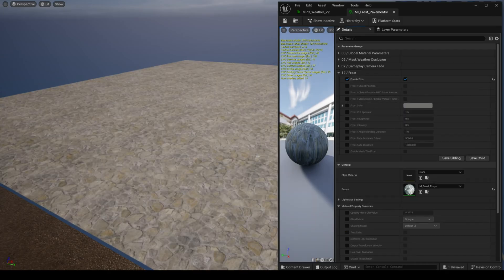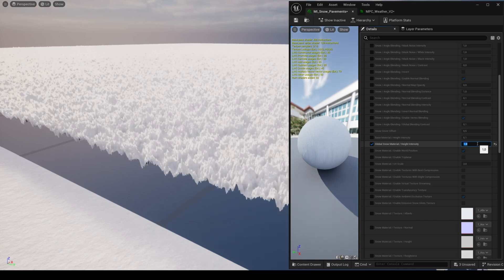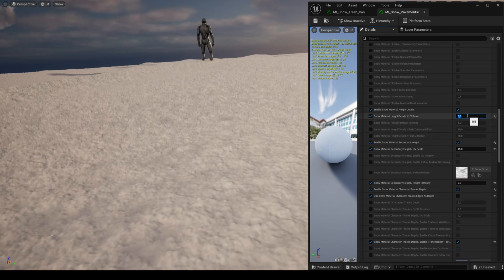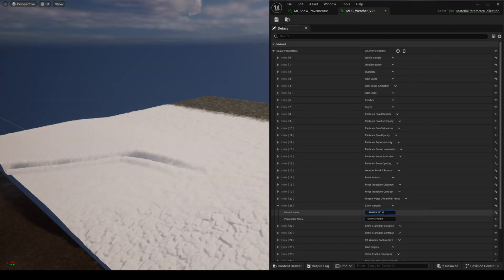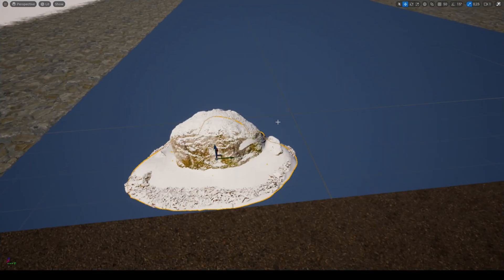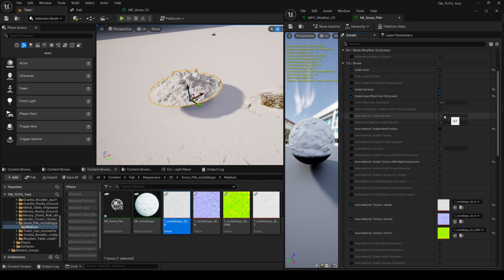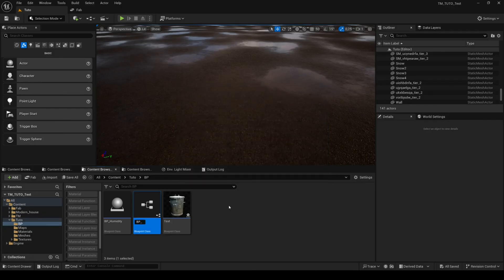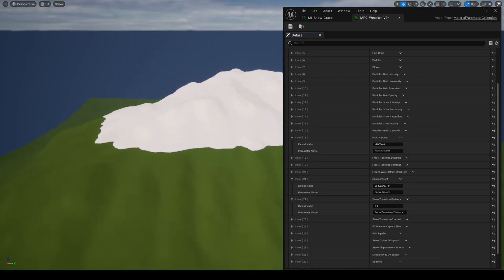UE5 Tuto 09 Frost & Snow / Advanced Master Material For Props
This tutorial is for the product Advanced Master Material For Props
This tutorial was created in UE5.4, it is recommended to use the the latest version to get the latest features.
Please update to the latest product version to follow this tutorial.